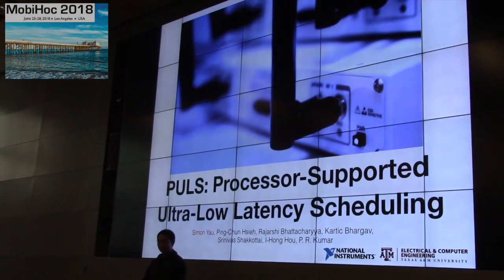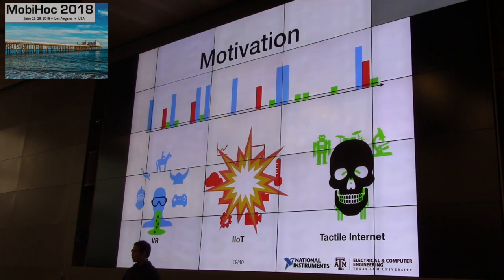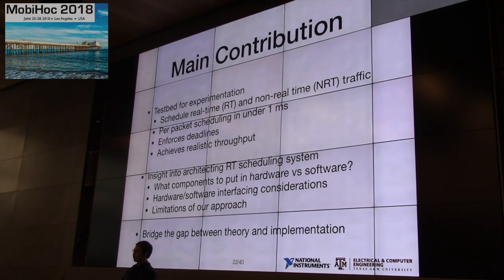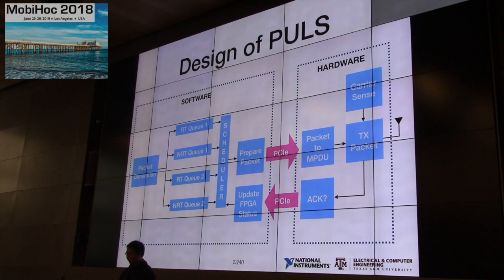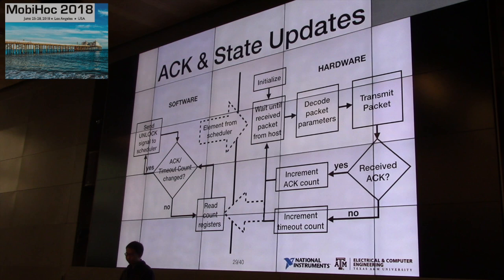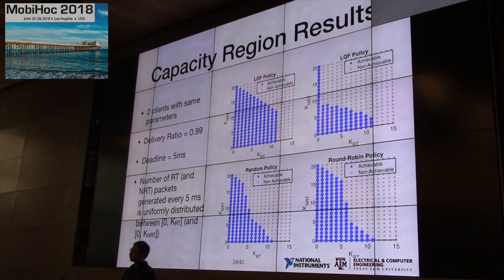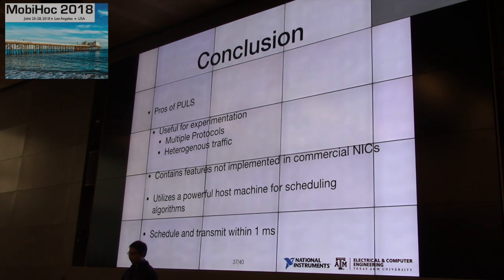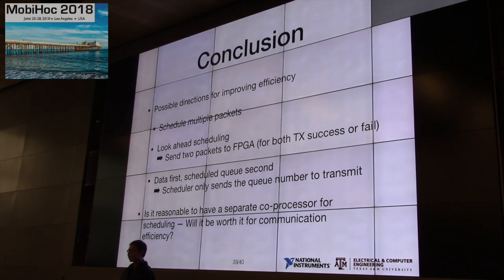MobiHoc 2018 - PULS: Processor-supported Ultra-low Latency Scheduling